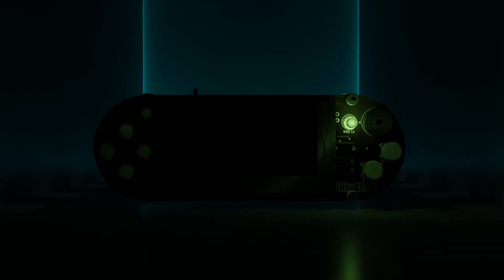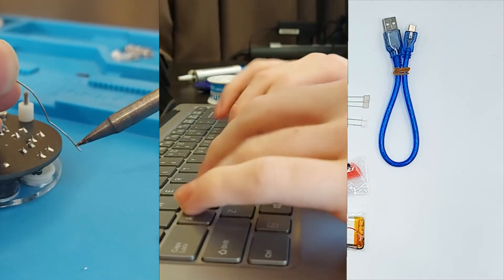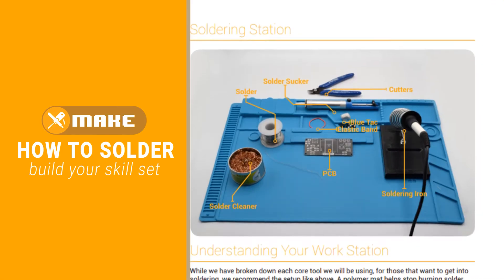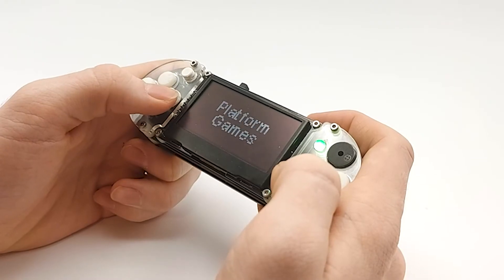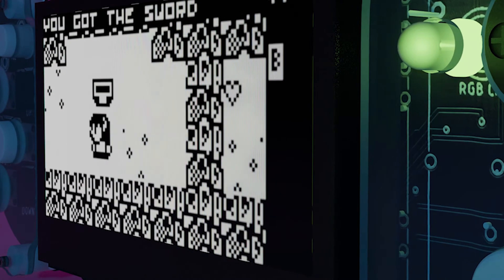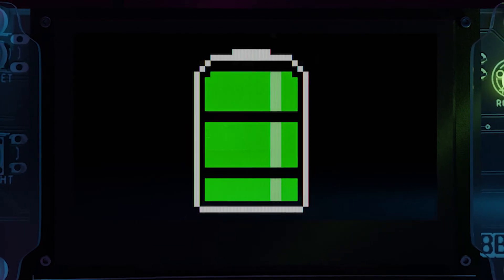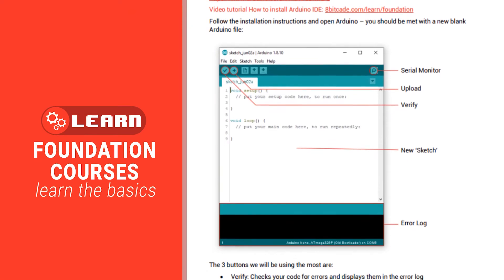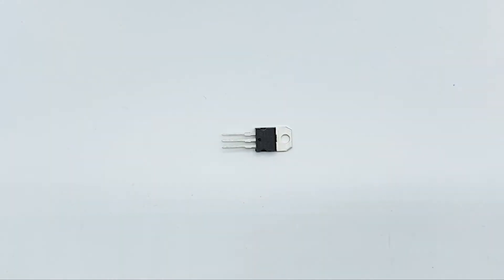8BitCADE XL - 1 Minute Overview!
The 8BitCADE XL is an educational, DIY Game Console that you create to learn in a fun and rewarding way – learn electronics & programming while playing your favourite retro games!